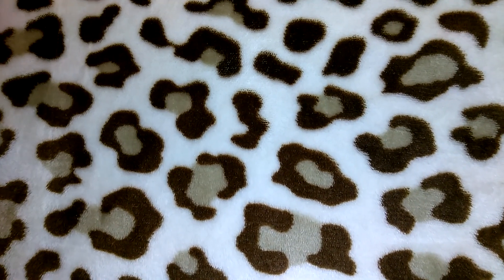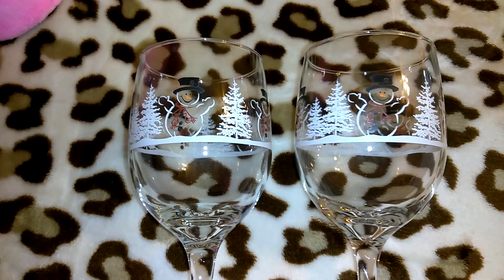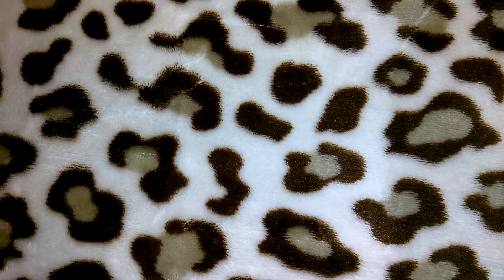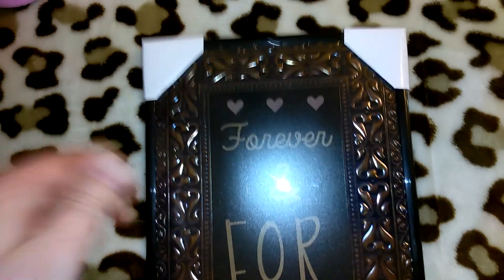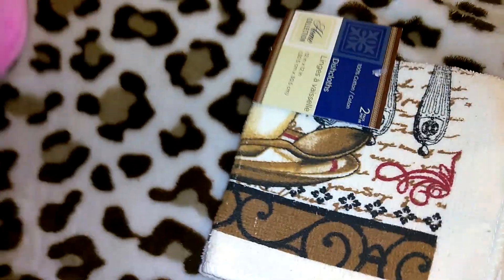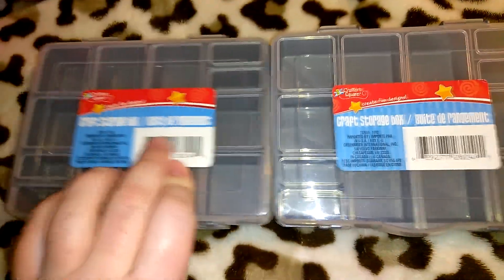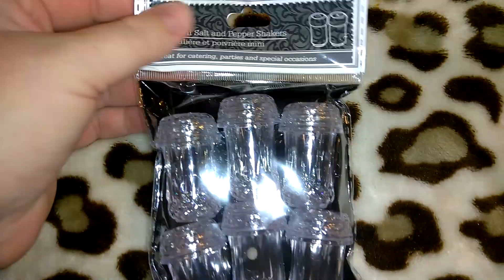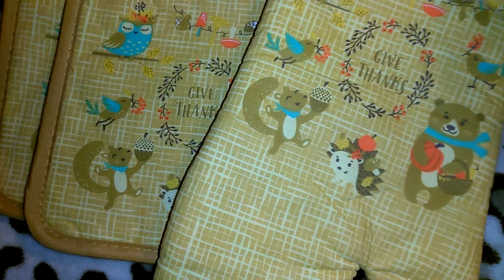Items I've accumulated from Dollartree 99 Cent Only and Target $ Spot That I'm Giving Away Jan 2017